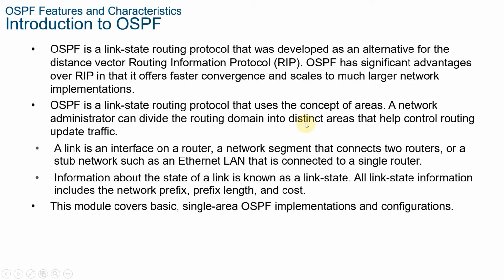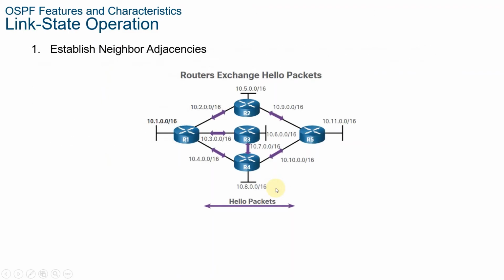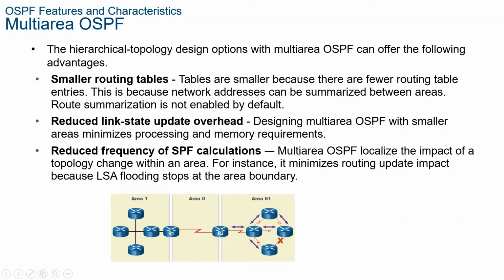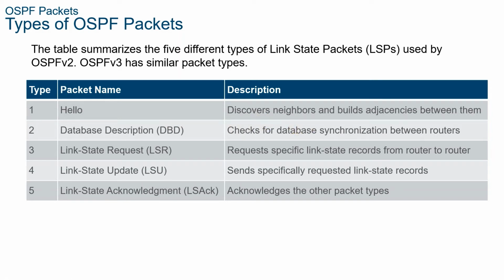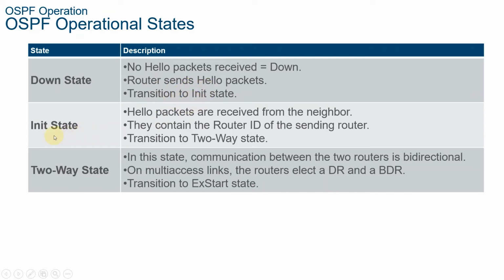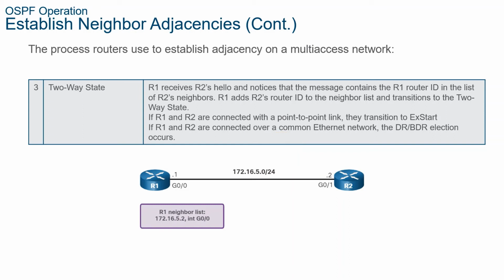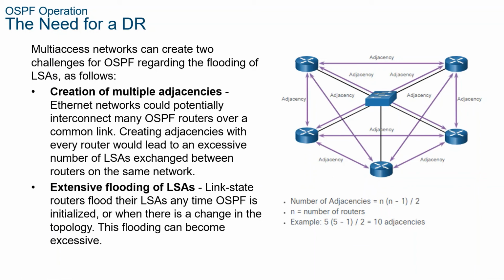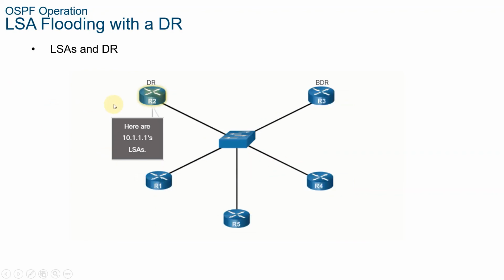ENSA M1 Single Area OSPFv2 Concepts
Module Title: Single-Area OSPF Concepts
Module Objective: Explain how single-area OSPF operates in both point-to-point and broadcast multiaccess networks.

Topic Title
- OSPF Features and Characteristics
- OSPF Packets
- OSPF Operation